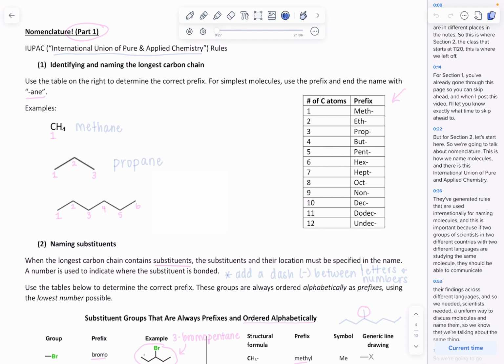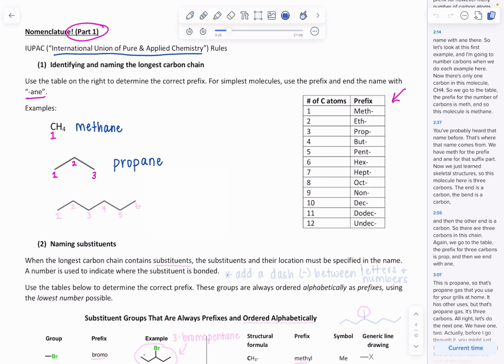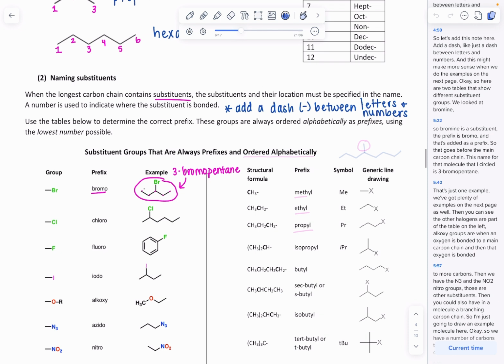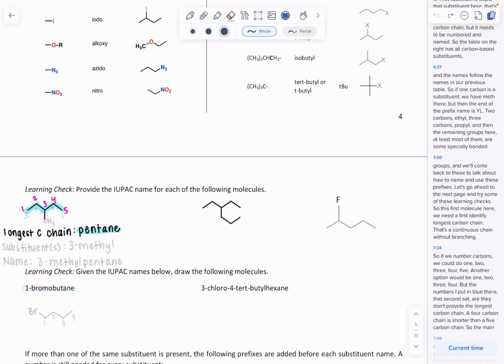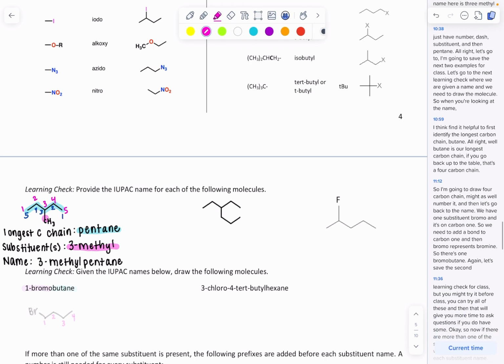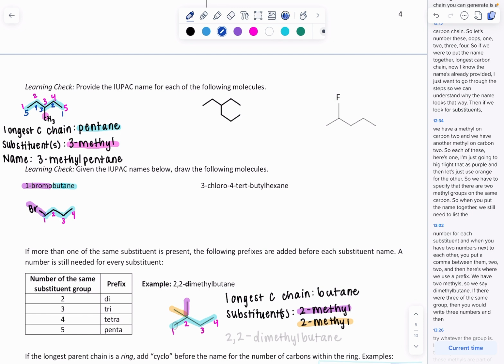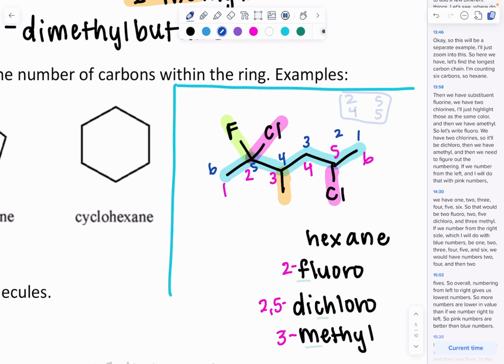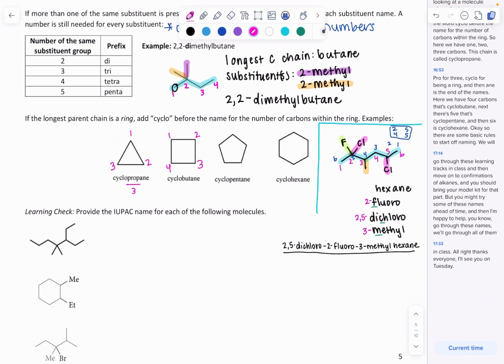CHM 2270 W25 Week 2 Online Video - Nomenclature